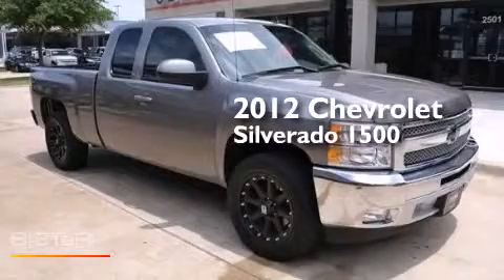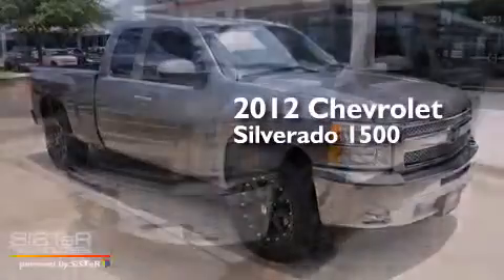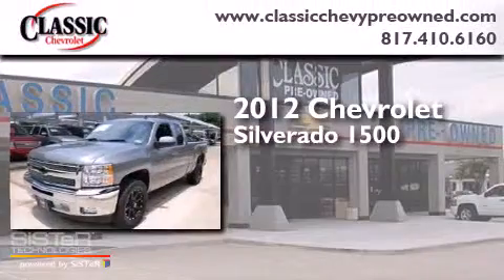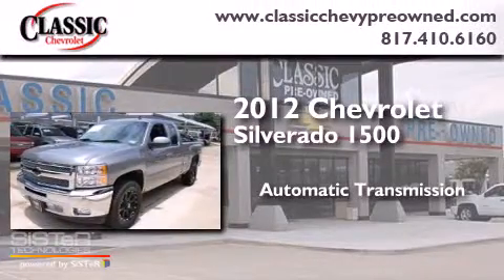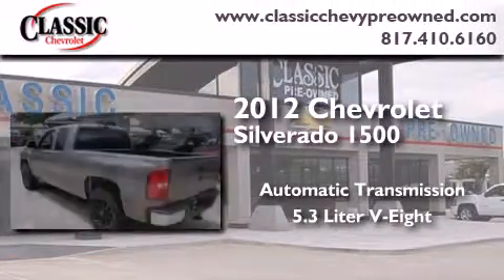2012 Chevrolet Silverado 1500 Grapevine TX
Year : 2012
 Make : Chevrolet
 Model : Silverado 1500
 Engine : Gas/Ethanol V8 5.3L/323
 Trans . : Automatic
 Exterior : Graystone Metallic
 Miles : 26,421
 Interior : Other

 Preowned 2012 Chevrolet Silverado 1500 Grapevine TX